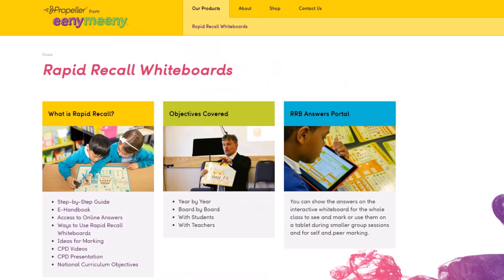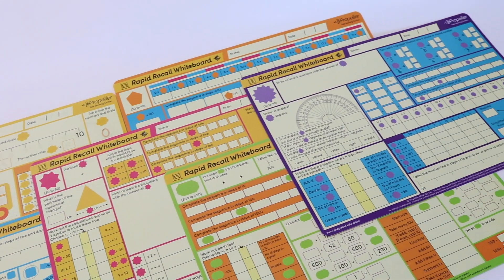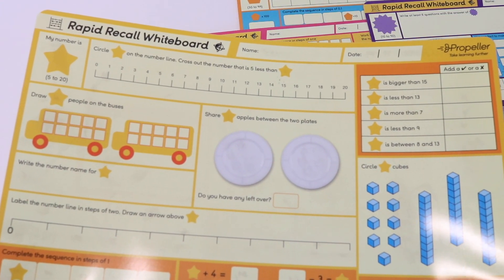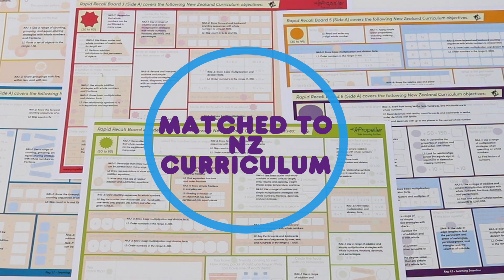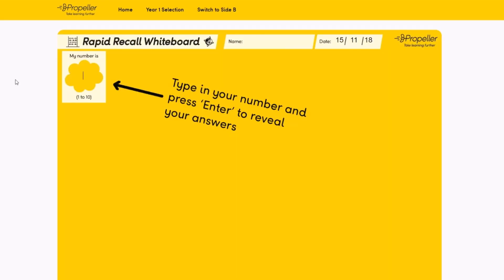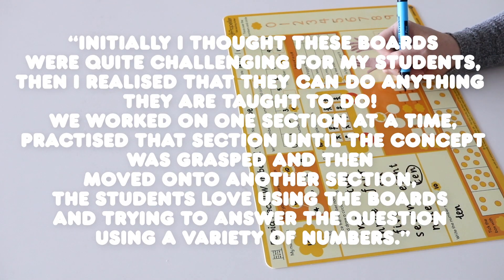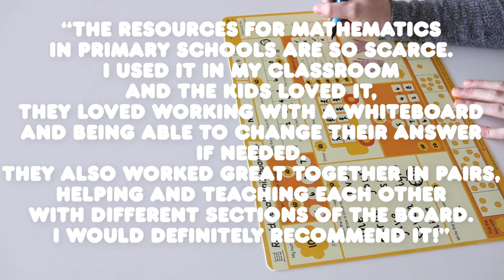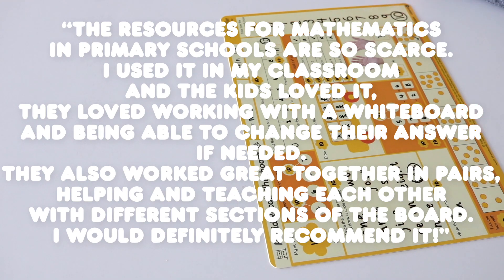Rapid Recall Whiteboards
INTRODUCING THE ALL NEW RAPID RECALL WHITEBOARDS!

Rapid Recall Whiteboards have been designed by teachers to promote discussion, maintain fluency and develop mastery in primary maths. The double-sided, A3 drywipe boards cover key Curriculum Number objectives for each year group, while still revising the previous years’ concepts. Simply change the starting number on your whiteboard to change the challenge!

When you purchase a Rapid Recall whiteboard set you’ll receive:

• Access to the online answer’s portal
• Curriculum objectives that are clearly matched to every section of each board.
• Pens and erasers in every pack, as well as Show-me MAGIX Cleaner and Conditioner in packs of 15, 30 and the MONSTER 180 pack
• A teacher guide with access to free support and ideas